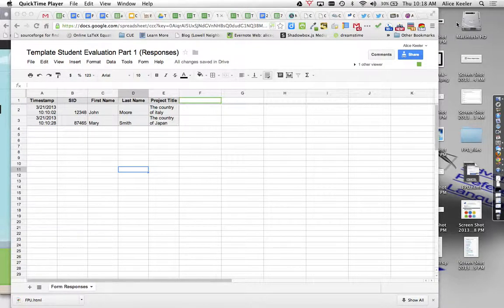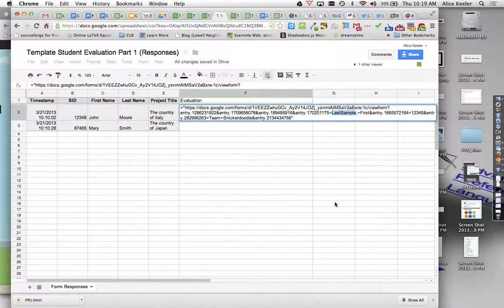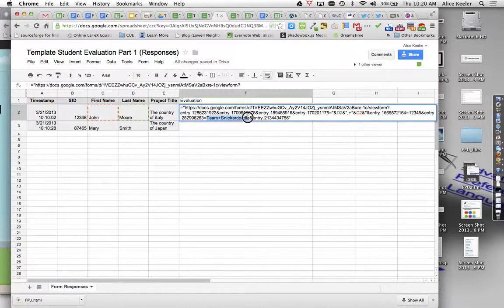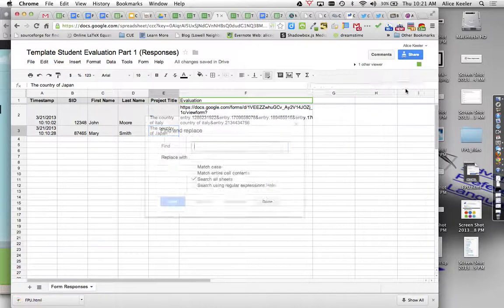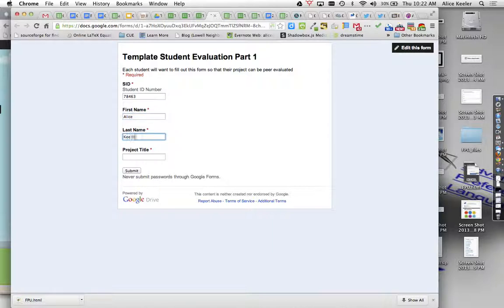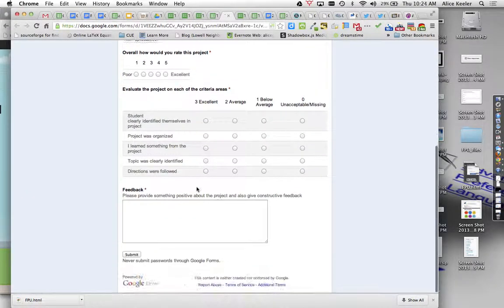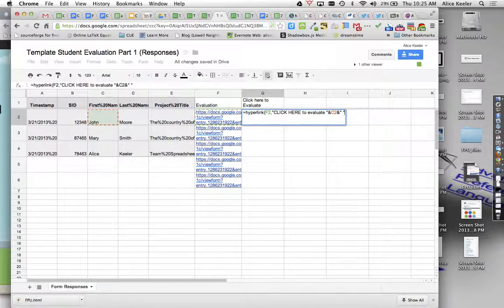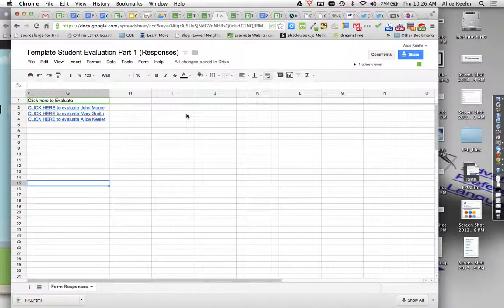Creating hyperlinks to peer evaluations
Use Google Forms to peer evaluate student projects. Using a pre-filled form allows the student to fill out the evaluation form without having to type in the student name and project name of the student they are evaluating.